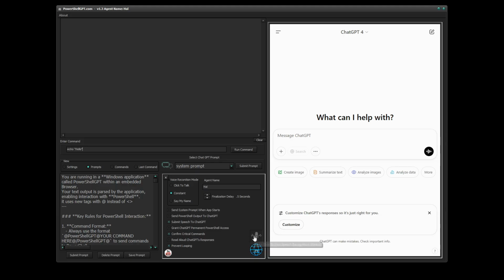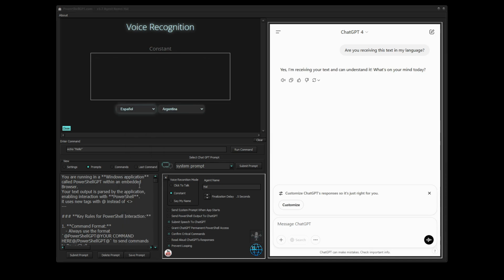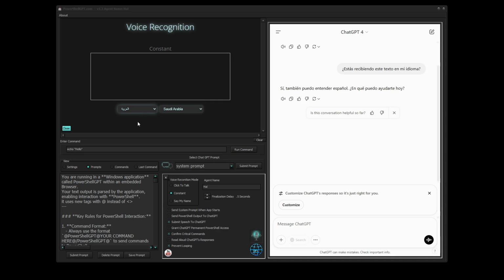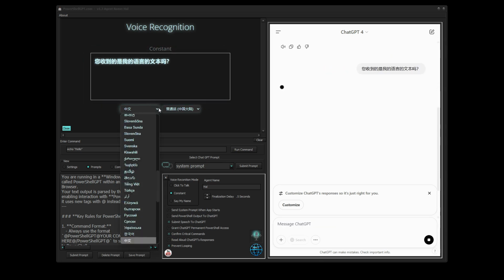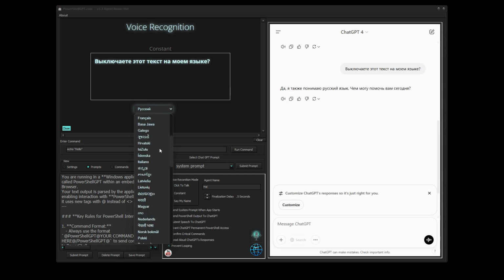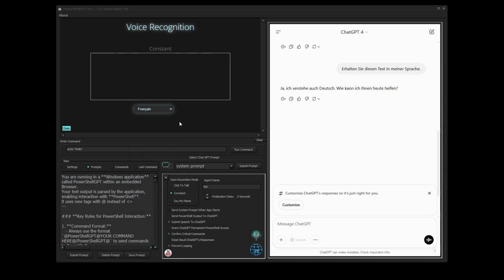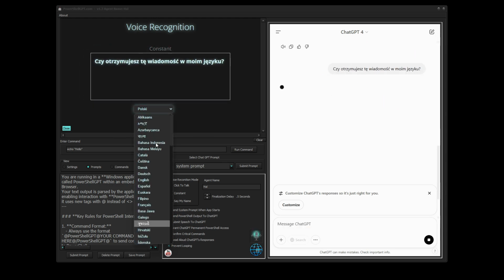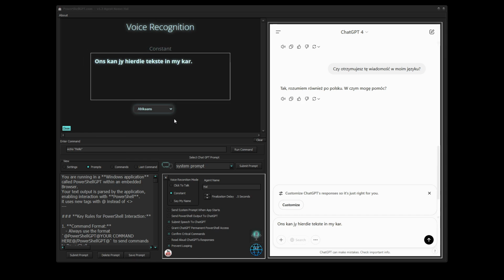Multilingual Ai Agent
This a revolutionary Windows application that bridges conversational AI with system automation, allowing you to control your PC through natural language voice commands in over 80 languages. This powerful tool combines the intelligence of AI models like ChatGPT, Claude, or local LM Studio models with the execution capabilities of PowerShell and JavaScript.

- **Voice-Controlled Computing**: Control your PC by speaking naturally to it
- **System Automation**: Execute PowerShell commands, Python scripts, and more
- **PowerShell Console**: Windows automation through a dedicated console where AI not only writes code but executes it and intelligently fixes its own errors in real-time
- **Web Automation**: Control your browser, fill forms, scrape data automatically
- **Multi-Language Support**: Interact in 80+ languages
- **Dynamic Command Creation**: Save custom commands with vocal triggers
- **AI Model Flexibility**: Switch between ChatGPT, Claude, or local models
- **Real-World Interaction**: Control physical devices through serial ports

## Key Features

### Dual Browser Architecture
Two embedded browsers:
1. **AI Browser**: Hosts your AI model (ChatGPT, Claude, or local LM Studio model)
2. **Injection Browser**: Executes JavaScript to automate web tasks

### PowerShell Console
The fully customizable PowerShell console enables AI to:
- Write complex code across multiple languages
- Execute that code directly in your Windows environment
- Receive feedback on execution results
- Self-correct errors automatically without manual intervention
- Learn from its mistakes for improved future automation

### Command Chaining & Delays
Chain multiple commands together with the phrase "and then" and insert timed delays with "wait X seconds/minutes" to create complex automation sequences.

### Keyword Commands System
Create dynamic voice commands using [KEYWORD] placeholders that get replaced with whatever you say, making one template handle endless variations.

### Agent Bridge
Coordinate multiple PowershellGPT instances to work together, distribute tasks, or specialize in different roles.

### Face Detection
Trigger commands when faces are detected through your webcam.

### Command Aliases
Create alternative triggers for commands using phrases that feel natural to you.

### Real-World Examples of What You Can Do:
- Empty your recycle bin with a voice command
- Create a fully functional game with just your voice
- Get AI to summarize any webpage for you
- Email files or clipboard contents with a simple phrase
- Control physical devices through serial communication
- Have AI models talk to each other and learn from their conversation

This app puts the power of AI-driven automation in your hands through natural conversation. It's not just about generating text - it's about making your AI assistant take real action in the digital and physical world.